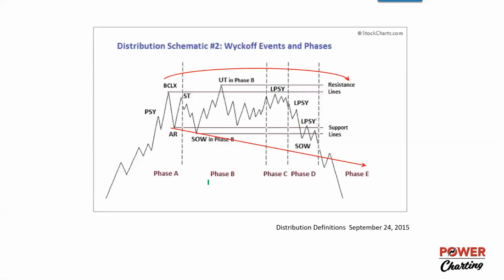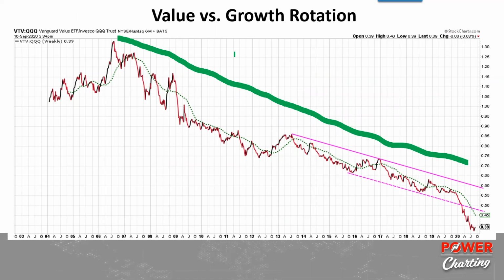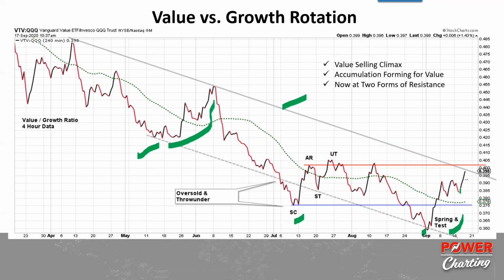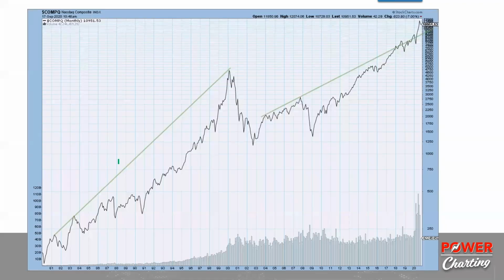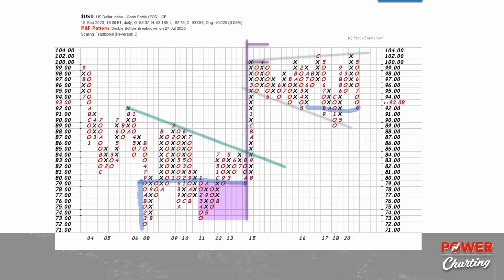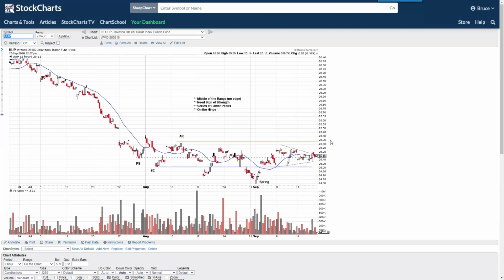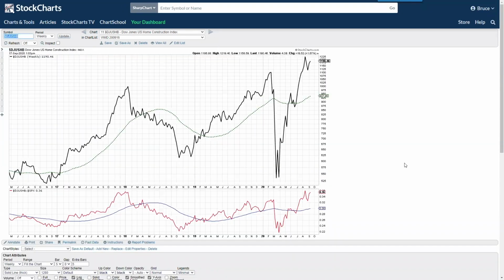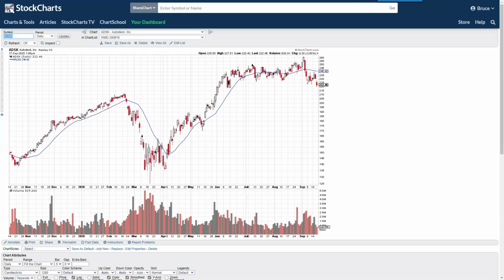Growth or Value? A Study of Rotation | Bruce Fraser | Power Charting (09.18.20)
A rotation study of the relationship of the macro Growth theme in comparison to the macro Value theme. Growth has been the dominant performer for multiple years. When and what would be the indication that rotation away from growth and toward value are occurring?

The Dollar Index is showing signs of stopping a decline and forming accumulation. Vertical bar chart and Point and Figure studies are discussed.

Industry Group analysis of Value oriented industrial themes are evaluated.

Distribution studies of various Growth stocks are evaluated.

Value vs. Growth Rotation 5:32
Value Selling Climax Accumulation Forming for Value 8:14
Nasdaq 100 11:37
Invesco DB US Dollar Index 18:43
Dow Jones US Trucking 26:10